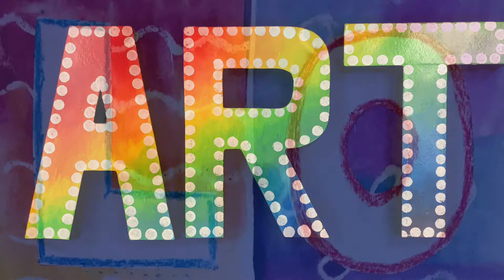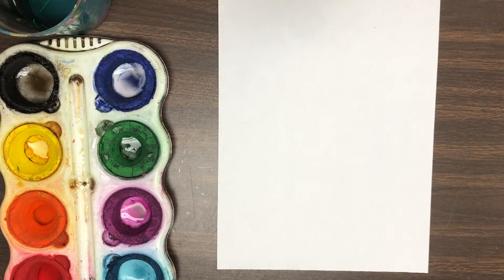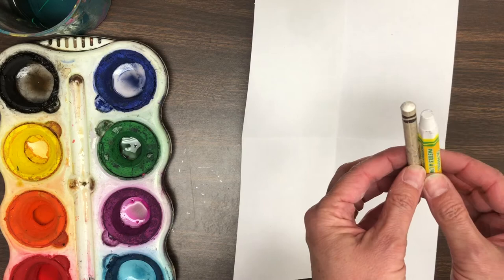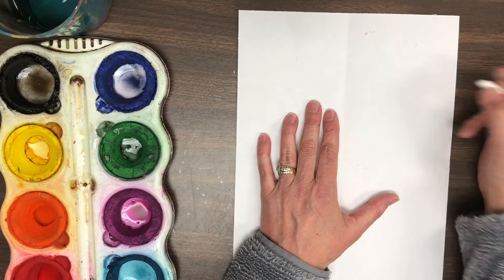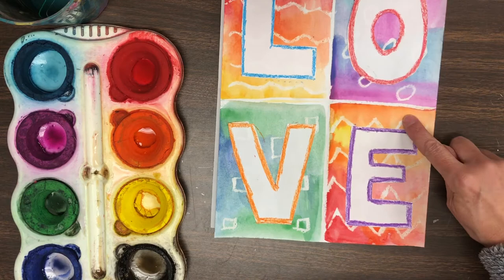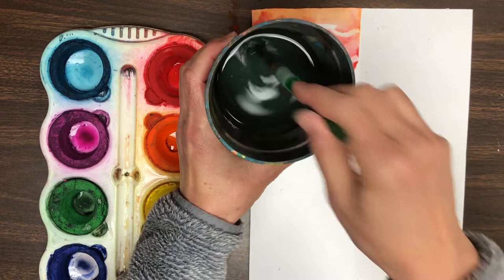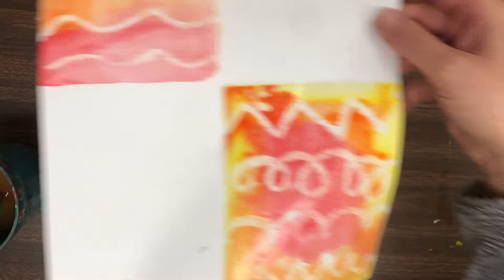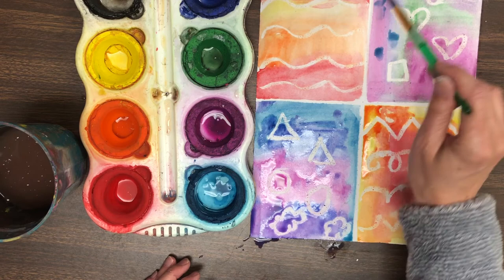Words Matter(K-1st) Part 1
This video will explain how to create a background using warm and cool colors